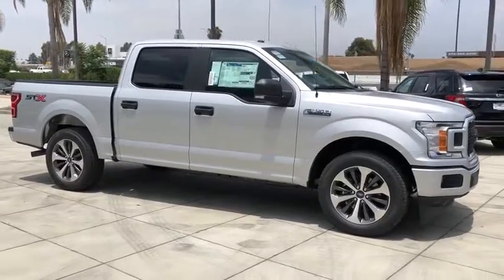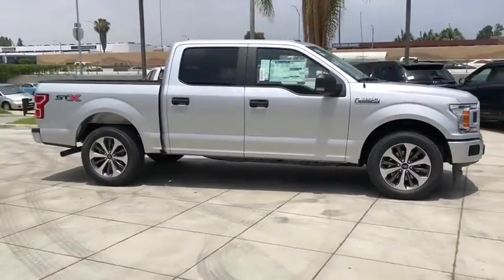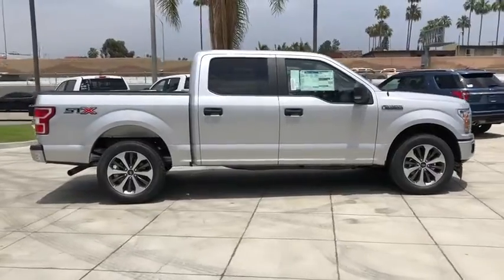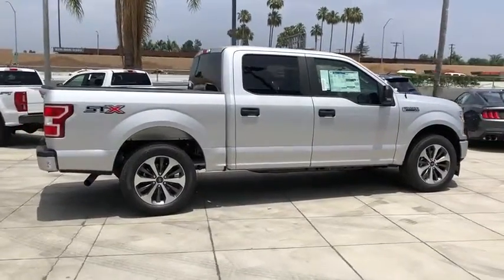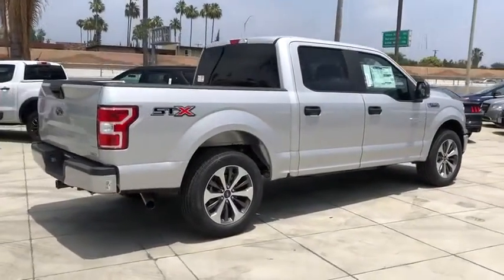2019 Ford F-150 La Puente, Pomona, Diamond Bar, Baldwin Park, El Monte CA 190533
Ingot Silver Metallic New 2019 Ford F-150 available in West Covina, California at Performance Ford of West Covina. Servicing the La Puente, Pomona, Diamond Bar, Baldwin Park, El Monte area.

Ford of West Covina
2000 E Garvey Ave S

2019 Ford F-150 XLFactory MSRP: $41,455Dealer Discount of $2,073 off MSRPAll advertised prices exclude government fees and taxes, any finance charges, any dealer document processing charge, any electronic filing charge, and any emission testing charge. We do our best to remove the listings once sold, but it may take up to 48 hours. Residency restrictions apply. See dealer for details. Thanks for looking at Performance Ford! We take pride in our online Showroom If you would like additional photo's, a copy of your Free Car Fax History Report or any other information just reach out and give us a call at , send us an email or come visit us at 2000 E Garvey Ave S, West Covina, CA 91791! Se Habla Espanol! Advertised value is a Net Cost that already includes the following manufacturer rebates: $1000 - Special Package Retail Bonus Cash, Incentive available for Cash, Ford Credit Standard Rates, Select Ford Credit Subvened Rates and Outside Banks. 0% APR for 72/84 months and deferred payment Programs are not included. Leases are not included. Residency Restrictions Apply. Exp. 08/03/2020 $2000 - F-Series Retail Customer Cash, Incentive available for Cash, Ford Credit Standard Rates and Outside Banks. Low/Special APR Programs are not included. Exp. 07/31/2020 $250 - Retail Bonus Customer Cash. Exp. 08/03/2020 $750 - Bonus Customer Cash. Exp. 08/03/2020
ELECTRONIC LOCKING W/3.73 AXLE RATIO,ENGINE: 2.7L V6 ECOBOOST  -inc: auto start-stop technology  GVWR: 6 360 lbs Payload Package,TRANSMISSION: ELECTRONIC 10-SPEED AUTOMATIC  -inc: selectable drive modes: normal/tow-haul/snow-wet/EcoSelect/sport,LED SIDEVIEW MIRROR SPOTLIGHTS  -inc: high-intensity LED security approach lamps,CLASS IV TRAILER HITCH RECEIVER  -inc: towing capability up to TBD on 3.3L V6 PFDI engine (99B) and 2.7L EcoBoost engine (99P) or up to TBD on 3.5L EcoBoost engine (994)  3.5L EcoBoost High Output engine (99G) and 5.0L V8 engine (995)  smart trailer tow connector and 4-pin/7-pin wiring harness,XL SPORT APPEARANCE PACKAGE  -inc: Box Side Decals  Wheels: 17 Silver Painted Aluminum  Fog Lamps  Body-Color Front & Rear Bumpers  body-color front fascia,POWER GLASS HEATED SIDEVIEW MIRRORS  -inc: manual folding  turn signal  auto-dimming feature (driver's side) and black skull caps  Auto-Dimming Rearview Mirror,FRONT LICENSE PLATE BRACKET  -inc: Standard in states requiring 2 license plates  optional to all others,EQUIPMENT GROUP 101A MID  -inc: 4.2 Productivity Screen in Instrument Cluster  compass  SYNC  enhanced voice recognition communications and entertainment system  911 assist  4.2 LCD display in center stack  Applink and 1 smart charging USB port  XL Power Equipment Group  Power Door Locks  flip key and integrated key transmitter keyless-entry (includes Autolock)  MyKey  Power Glass Sideview Mirrors w/Black Skull Caps  manual-folding  Power Front & Rear Windows  Power Tailgate Lock  Illuminated Entry  Perimeter Alarm  Cruise Control,INGOT SILVER METALLIC,STX APPEARANCE PACKAGE  -inc: Box Side Decals  Fog Lamps  SYNC 3  enhanced voice recognition communications and entertainment system  8 LCD touchscreen in center stack w/swipe capability  AppLink  911 Assist  Apple CarPlay and Android Auto and 2 smart charging USB ports  Wheels: 20 Machined-Aluminum  flash gray painted pockets  Tires: P275/55R20 BSW A/S  245/70R17 all-season spare tire  Body-Color Surround w/Black Mesh Insert Grille  black mesh insert  Manual Driver/Passenger Lumbar  Rear Window Fixed Privacy Glass  Driver/Passenger Seat Back Pocket  Body-Color Front & Rear Bumpers  body-color front fascia  Rear Window Defroster,Rear Wheel Drive,Power Steering,ABS,4-Wheel Disc Brakes,Brake Assist,Steel Wheels,Tires - Front All-Season,Tires - Rear All-Season,Conventional Spare Tire,Intermittent Wipers,Variable Speed Intermittent Wipers,Daytime Running Lights,Automatic Headlights,AM/FM Stereo,Auxiliary Audio Input,Cloth Seats,Split Bench Seat,Pass-Through Rear Seat,Rear Bench Seat,Adjustable Steering Wheel,A/C,Passenger Vanity Mirror,Engine Immobilizer,Traction Control,Stability Control,Front Side Air Bag,Tire Pressure Monitor,Driver Air Bag,Passenger Air Bag,Passenger Air Bag Sensor,Front Head Air Bag,Rear Head Air Bag,Child Safe